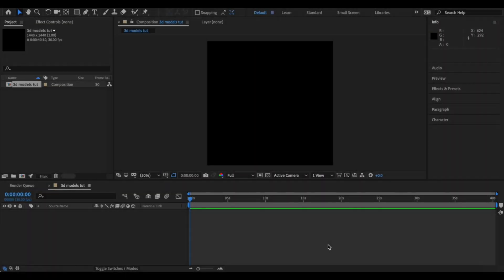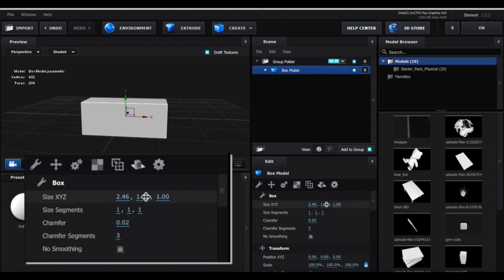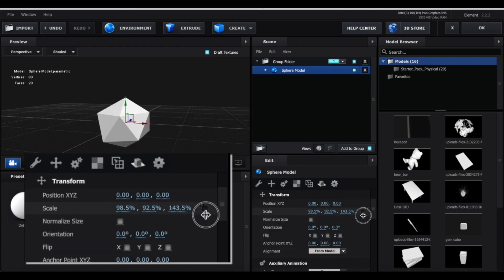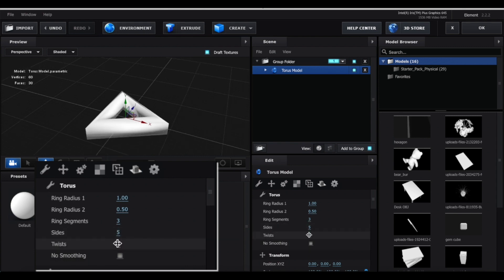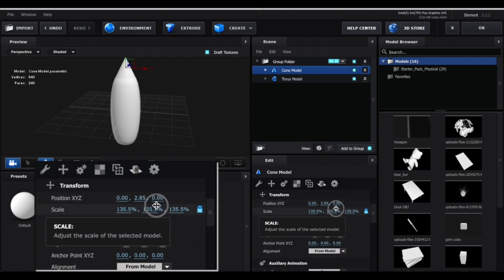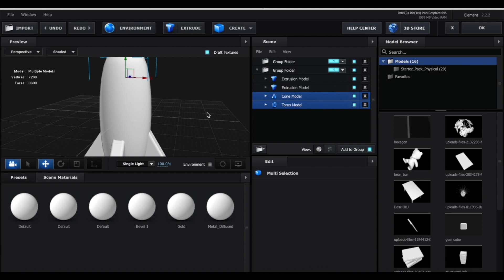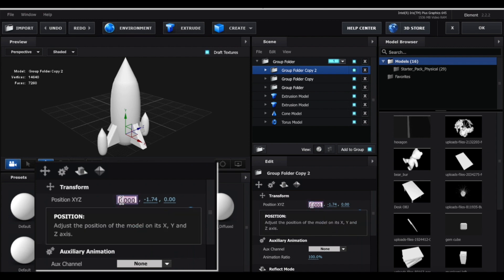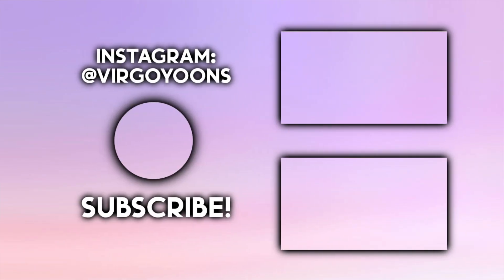MAKING YOUR OWN 3D MODEL TIPS + TUTORIAL | after effects element 3d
how to make your own 3d rocketship model on element 3d (after effects) as well as my own tips to make some beginner 3d models!

HOW TO DOWNLOAD THE PLUGIN (if you have any problems downloading it, check out their troubleshooting videos and/or contact them)